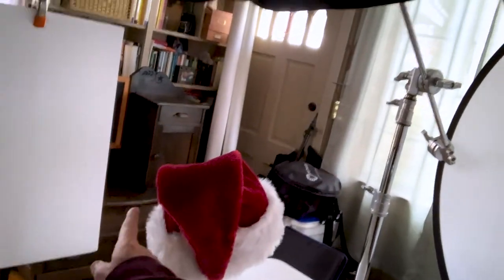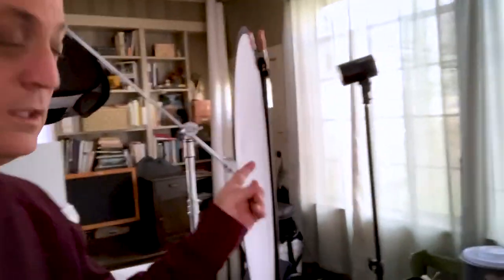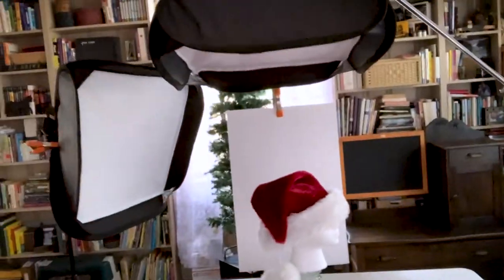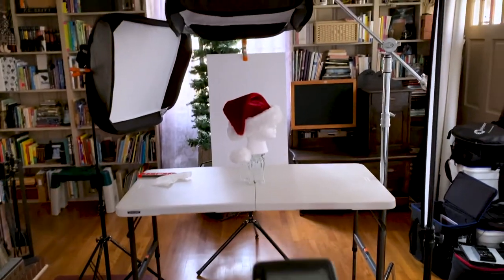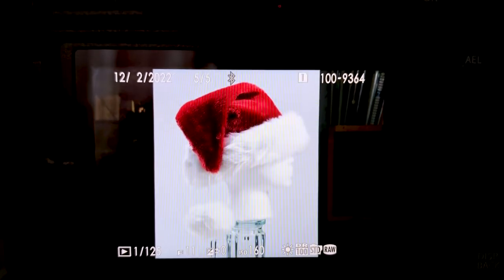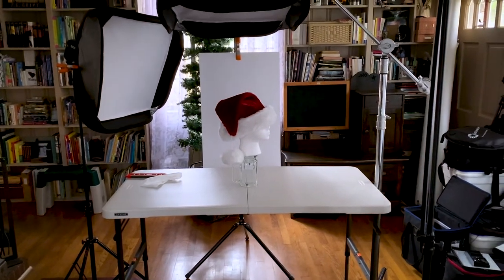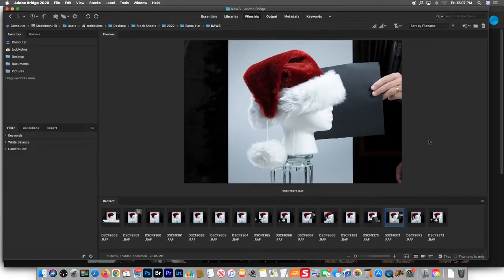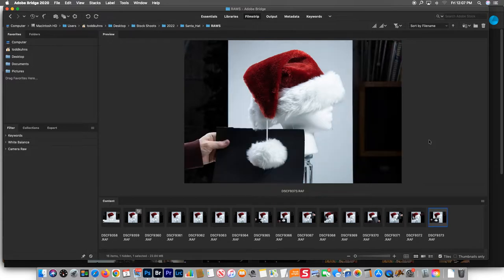Shooting PNG files for Stock Photography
I'm shooting a stock image that I will cut off the background and send to the stock agencies as a png file with a transparent background.